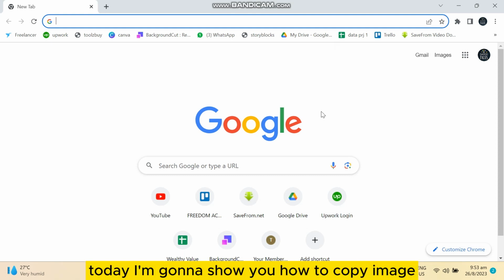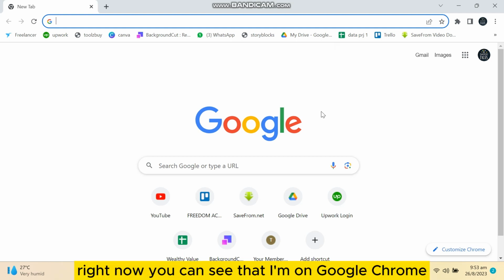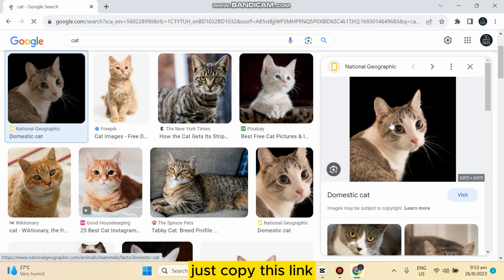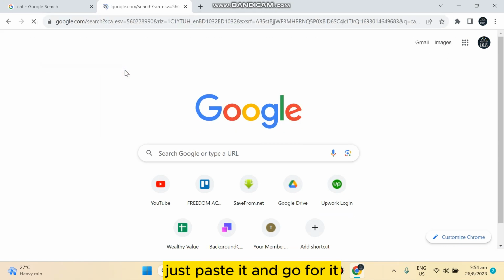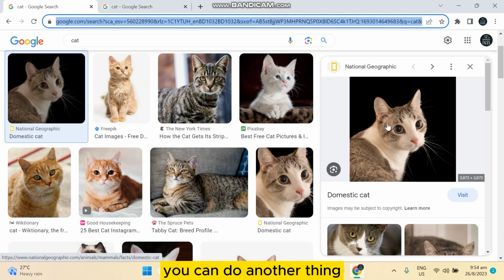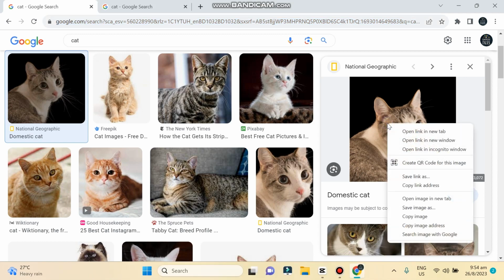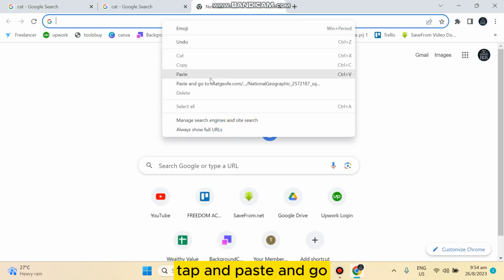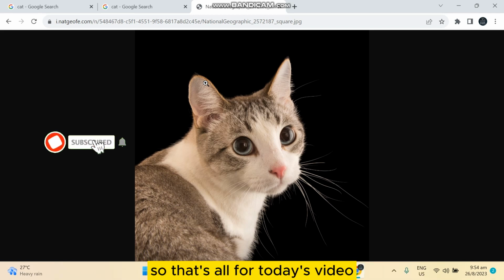How To Copy Image Link From Google In Laptop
Learn How To Copy Image Link From Google In Laptop